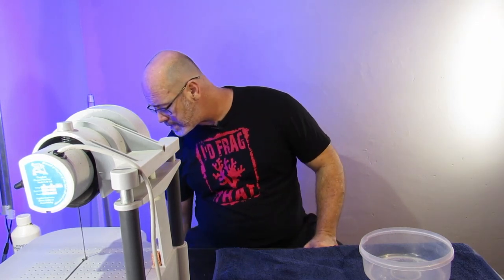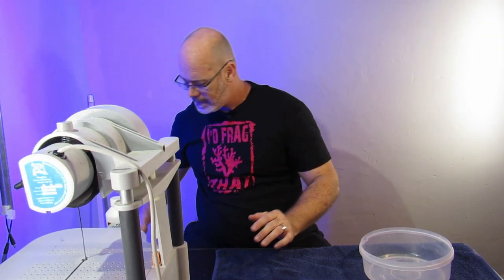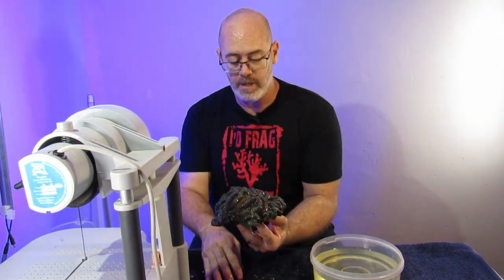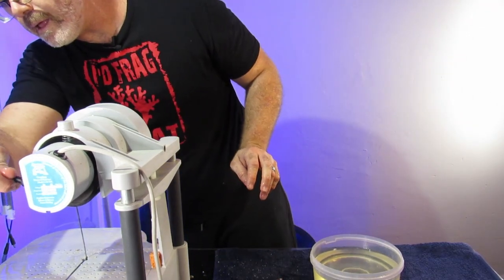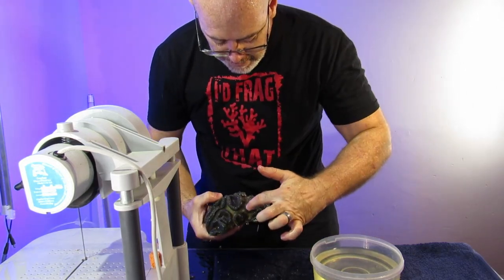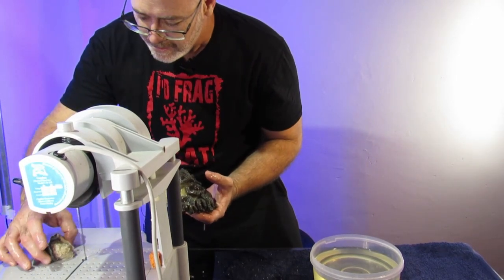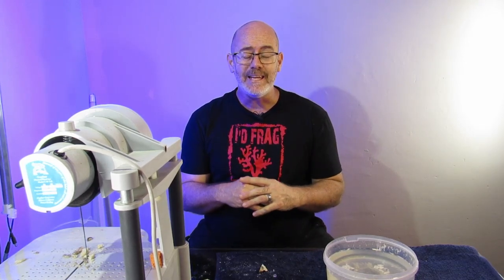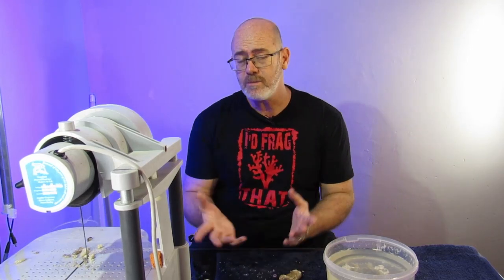Fragging Lobophyllia Coral with the Gryphon Diamond Bandsaw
In this episode I frag a beautiful large LoboPhyillia coral. You can see how easily the Gryphon Diamond Bandsaw just slices through the skeletal structure of this LPS (Large Polyp Stoney) Coral. The Gryphon Diamond Bandsaw is a must have for any large fragging projects as this saw makes light work out of any fragging job.